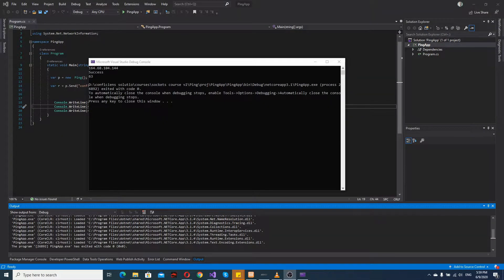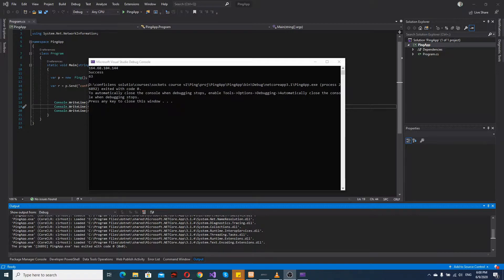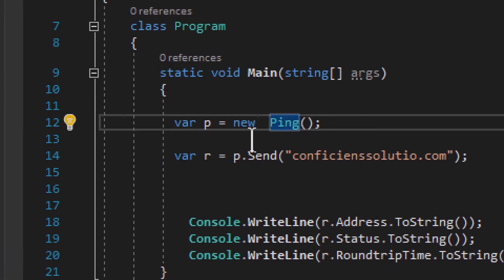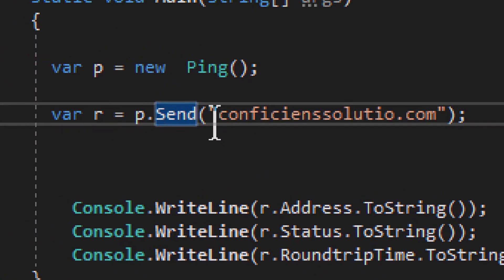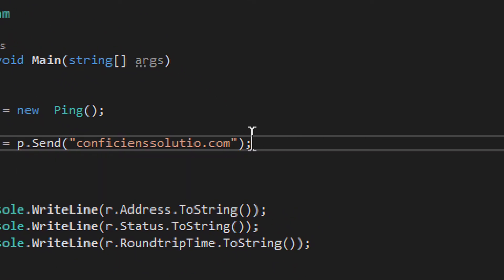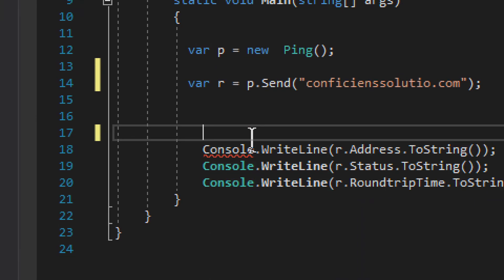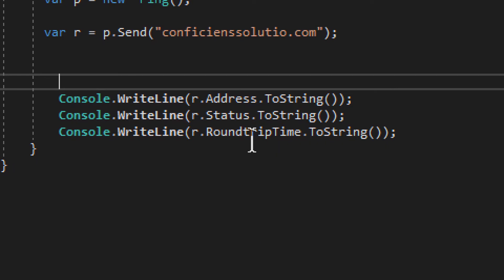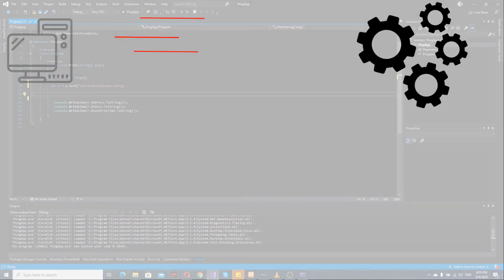Using Ping with C#